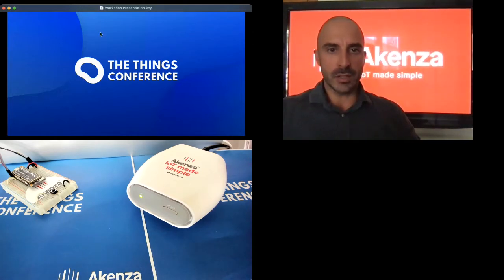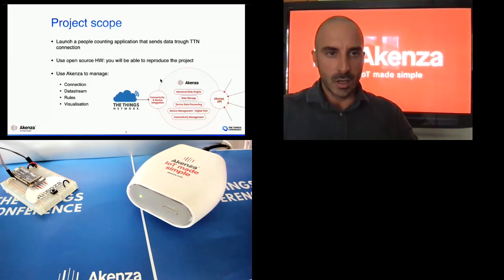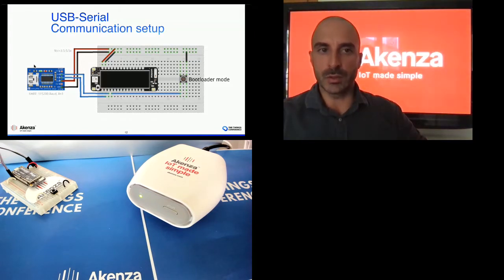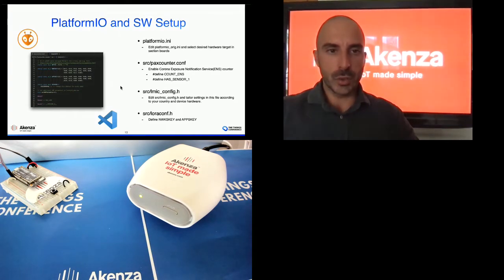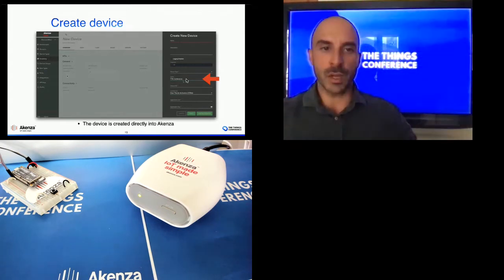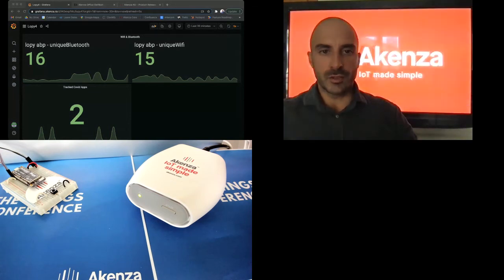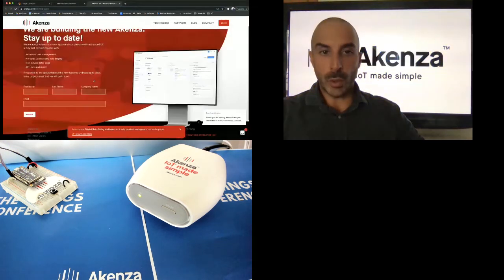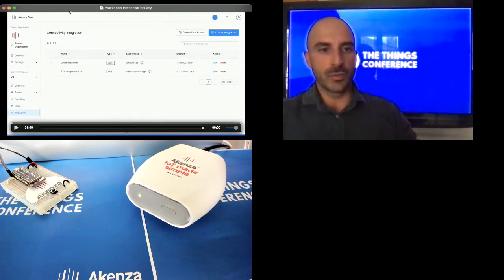How to launch a people counting solution - Marco Mantoan (Akenza)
In this workshop, Marco Mantoan, Technical Solutions Architect at Akenza, will guide you through the steps of creating a people flow metering project using a Pacxounter (open-source), connected to the Akenza platform via our TTN integration.

The system can be used for example to detect Covid-19 Exposure Notification System beacons in a particular area. The data collected on the Akenza platform will then be displayed on a custom Grafana dashboard.